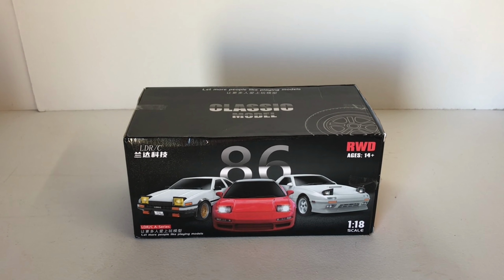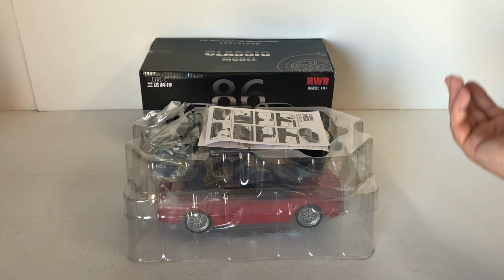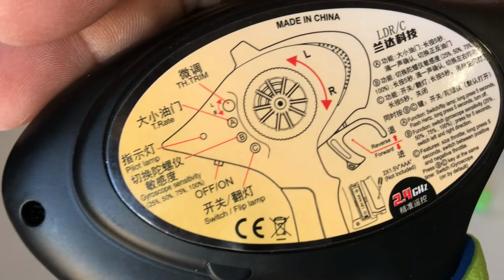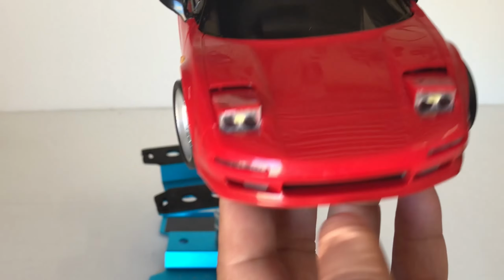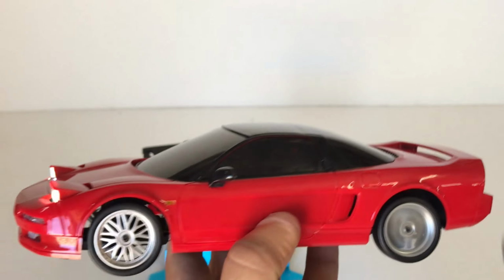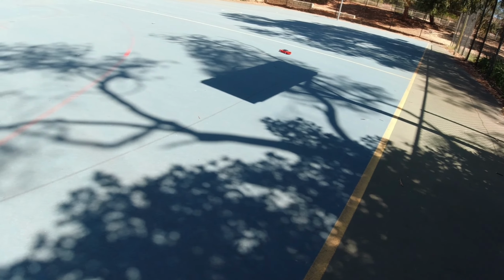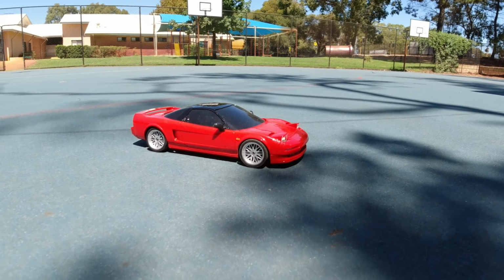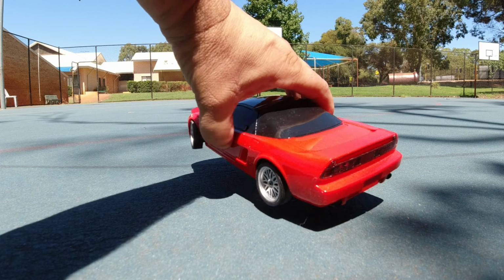$50 LDR/C 1/18 Honda NSX RC Drift Car with GYRO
LDR/C 1/18 Honda NSX Red / Silver
1/18 Honda NSX White
1/18 Mazda RX7 White
1/18 Mazda RX7 Yellow
1/18 Toyota AE86 Red / White

The Support you give to growing this Channel is Much Appreciated & enables me to make further RC Content for you Guys/Gals on a Weekly Basis!